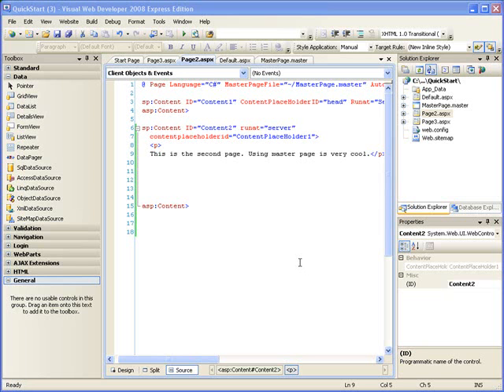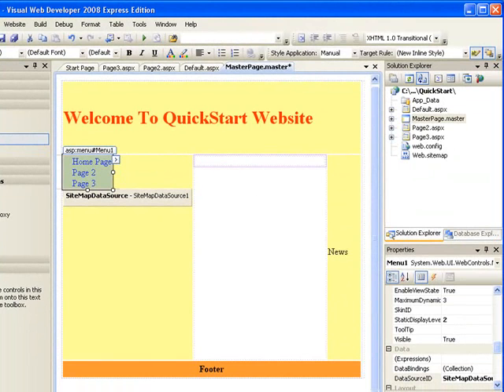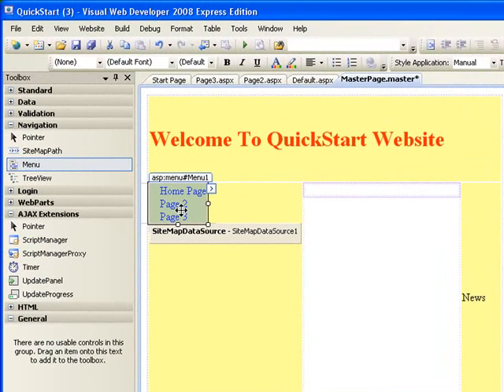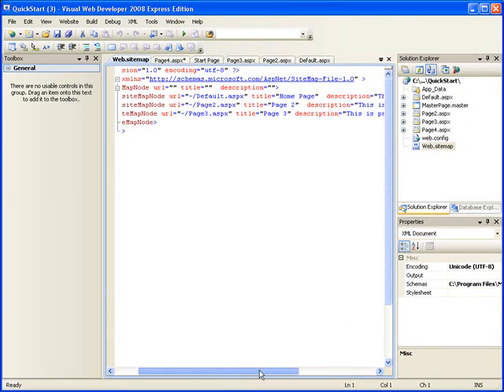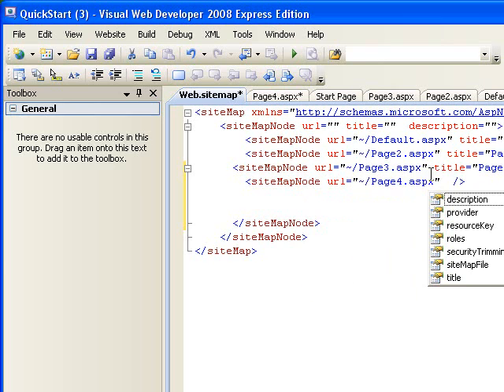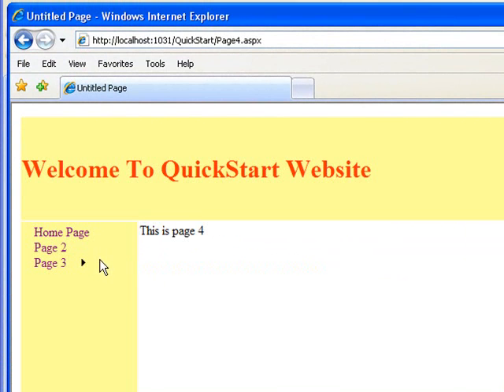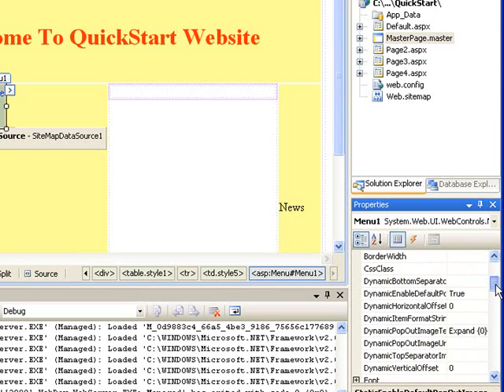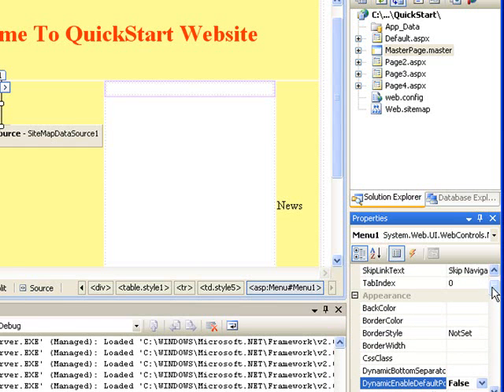How to Create a submenu from within the web.sitemap